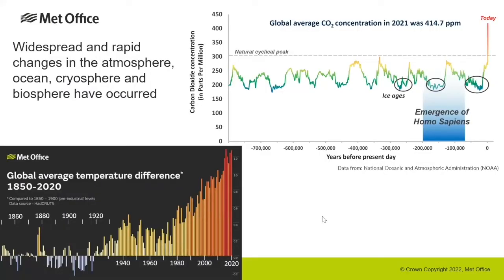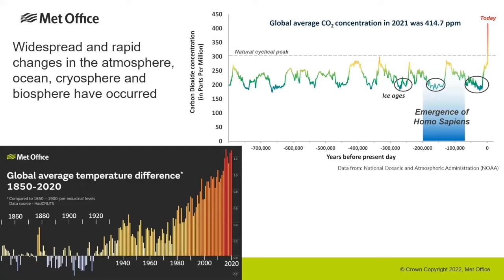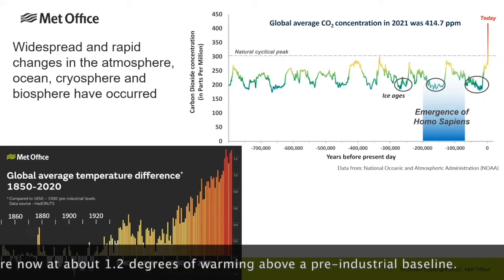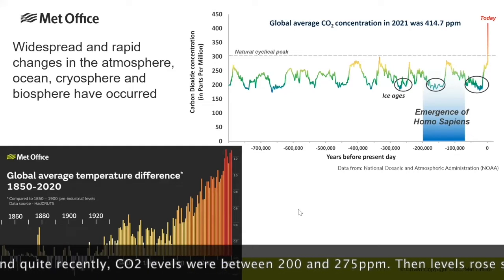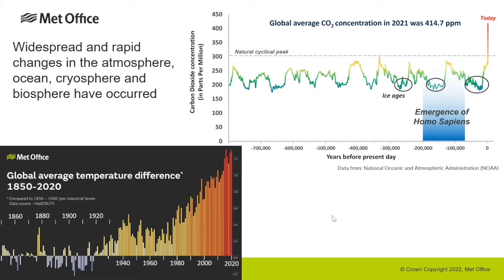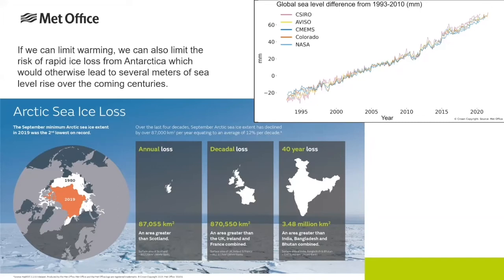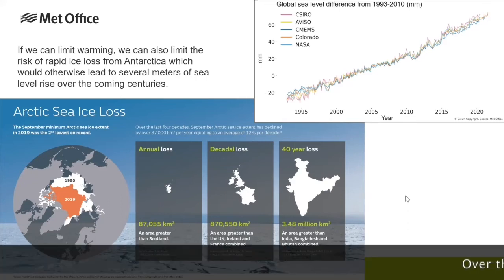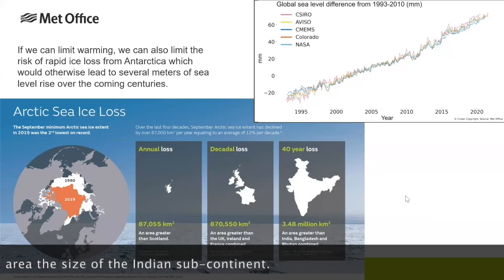Climate change adaptation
A clip from Sir Patrick Vallance's briefing to MPs on climate science